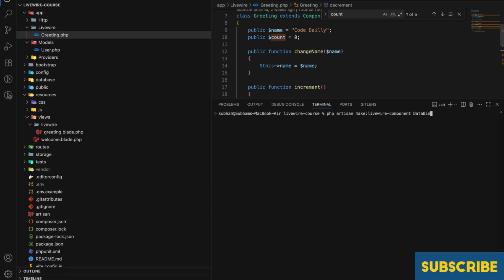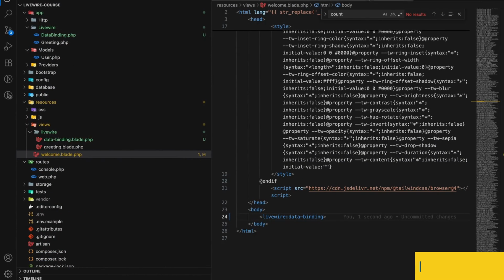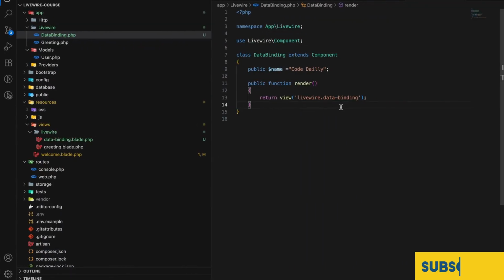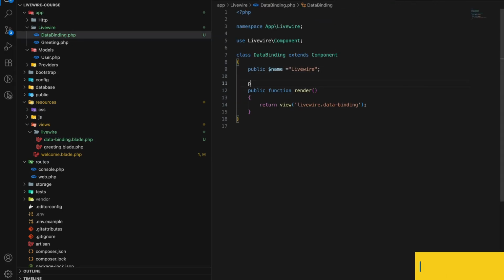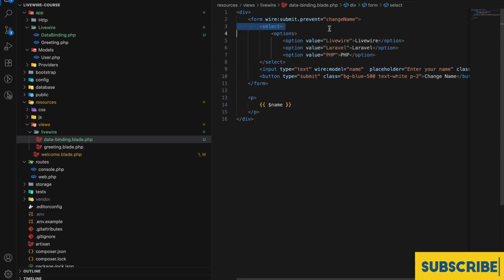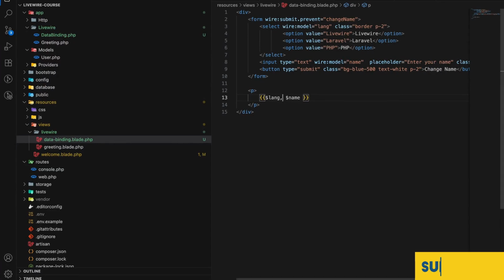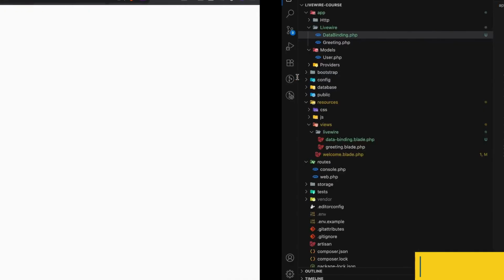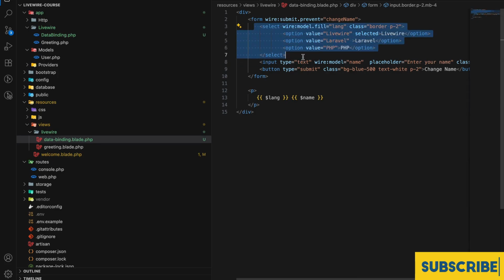Laravel Livewire Course For Beginners Ep3 | Data Bindings and Modifiers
Join us for a fast-paced crash course on Laravel Livewire 3, where we’ll dive into building dynamic, reactive web applications without the usual JavaScript hassle. This tutorial covers everything from installation and basic components to advanced techniques like file uploads and real-time updates. Perfect for beginners and seasoned Laravel developers alike, get ready to enhance your skills and streamline your workflow with Livewire!